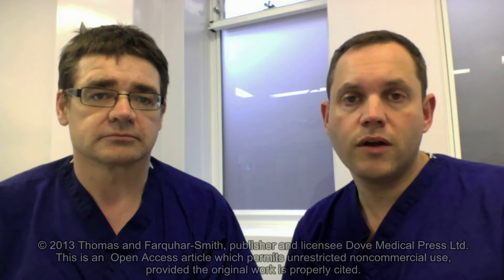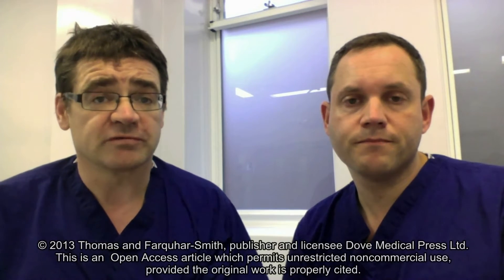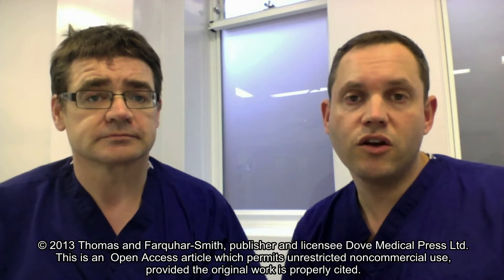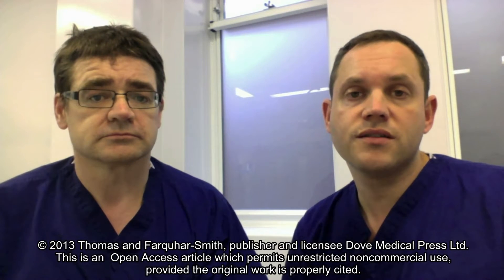Gabapentin enacarbil treatment of adult postherpetic neuralgia - Video abstract 50212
Video abstract of review paper "Gabapentin enacarbil extended release for the treatment of postherpetic neuralgia in adults" published in open access journal Therapeutics and Clinical Risk Management by Thomas and Farquhar-Smith.

Abstract: The development of biomedical technology is allowing refinement of drug therapies in order to improve medication profiles and benefit patients. Gabapentin (Gp) is a medication licensed globally for various indications, including postherpetic neuralgia. It has a pharmacokinetic profile which has been suggested may limit its clinical effects and reduce medication compliance. In 2012, the US Food and Drug Administration licensed a novel preparation which aims to circumvent these limitations. Gp enacarbil is a prodrug of Gp, which is additionally prepared in an extended release preparation. The resulting compound has an improved absorption profile and a reduced dosing frequency in comparison to immediate release Gp. An absence of comparative data, however, limits the direct evaluation of the medication to both immediate release and other extended release preparations available on the market. Additionally, no data are currently available addressing efficacy, tolerability, or side effects with other first line treatments of postherpetic neuralgia. Additional experimental data should be sought to clarify the position of Gp enacarbil, both within postherpetic neuralgia treatment protocols and in relation to the increasing numbers of gabapentinoids available.